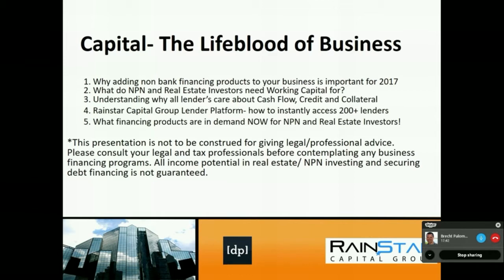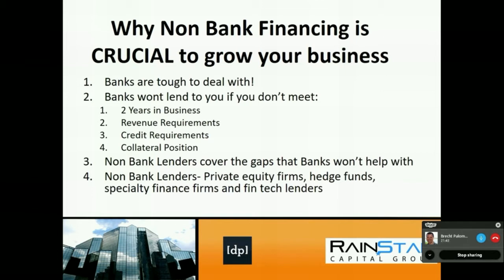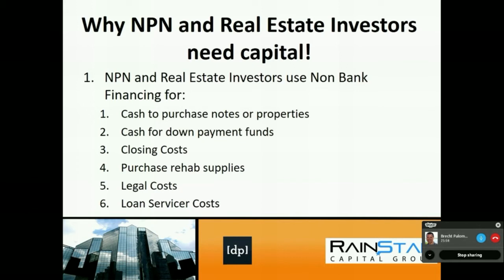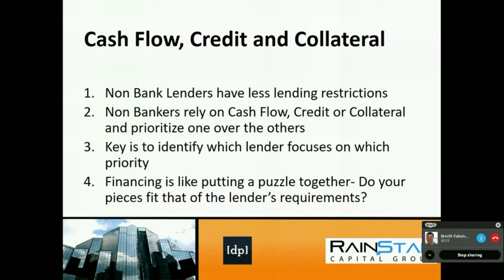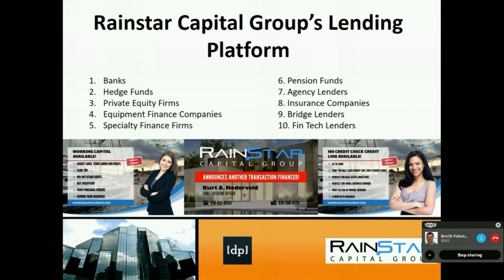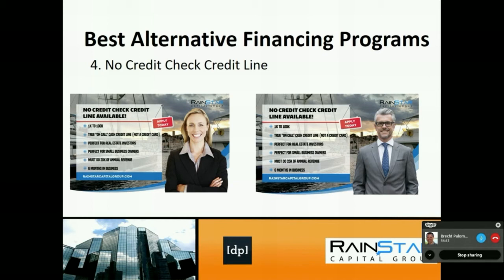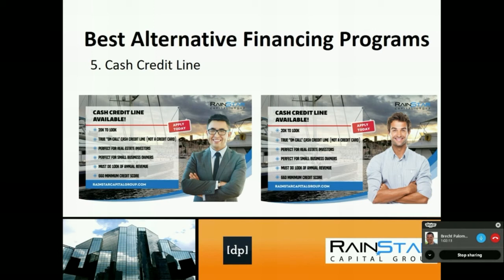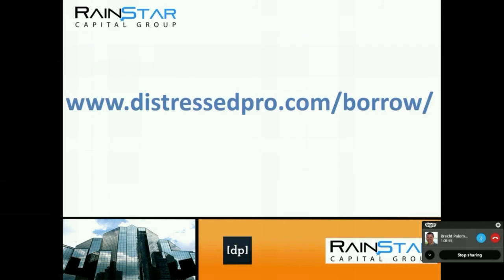"Working Capital Solutions for NPN and Real Estate Investors"- Kurt Nederveld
In this presentation with Brecht Palumbo from Distressed Pro, Kurt Nederveld, CEO of Rainstar Capital Group highlighted the Working Capital Solutions for NPN and Real Estate Investors RCG provides.

Rainstar Capital Group is a multi strategy private equity firm based in Grand Rapids, Michigan that makes investments in consumer distressed debt portfolios, small business merchant cash advances, distressed mortgages, high growth companies and residential and commercial real estate. As a capital management and advisory firm RCG focuses on the growth of its portfolio acquisitions along with serving its portfolio companies and clients.

RCG provides advisory debt capital through its multiple lending platforms with over 200 registered lenders for clients with commercial real estate, corporate finance, small business and equipment financing needs. Product lines include: Unsecured Lines of Credit, Revenue Based Lines of Credit, Revenue Based Advance, Merchant Cash Advance, Business Lines of Credit, Inventory Financing, Purchase Order Financing, Equipment Leasing, Accounts Receivables Factoring, CMBS loans, Agency loans, Bridge Financing, Hard Money and Commercial Contractor Credit Lines.